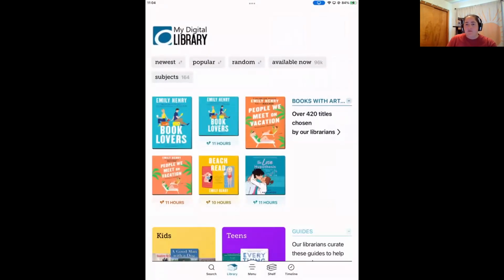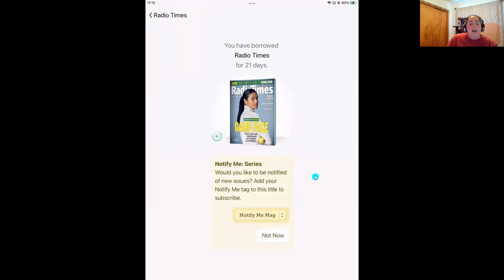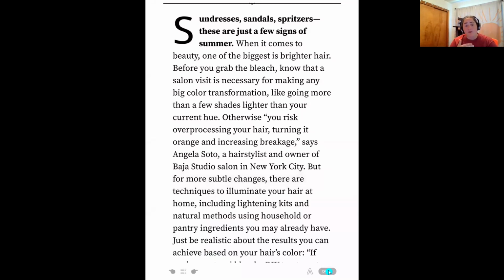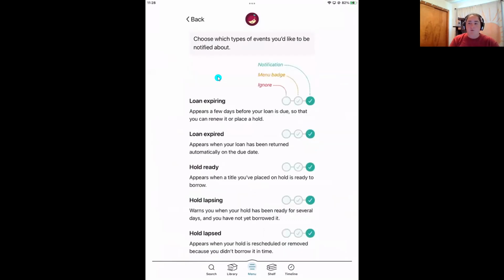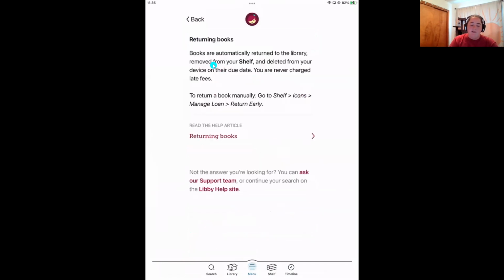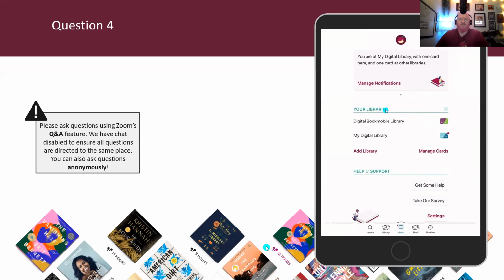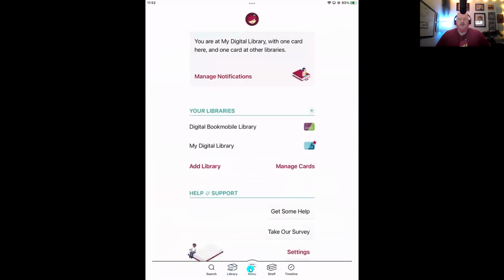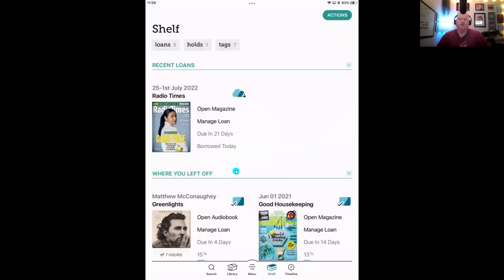Learning Libby with the Experts - Magazines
Learn all about magazines in Libby!